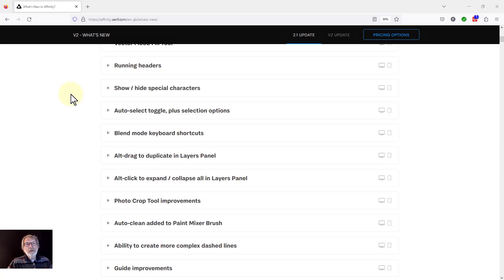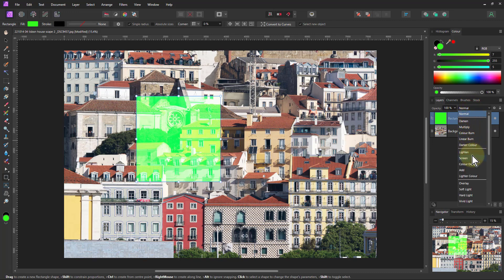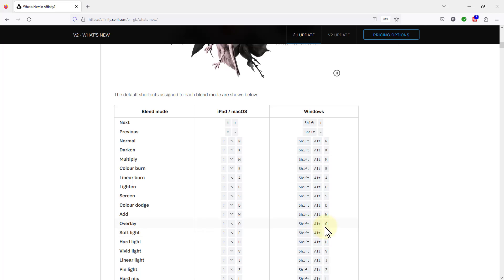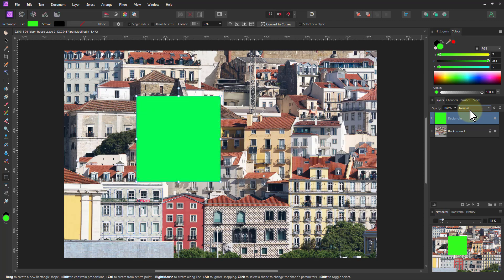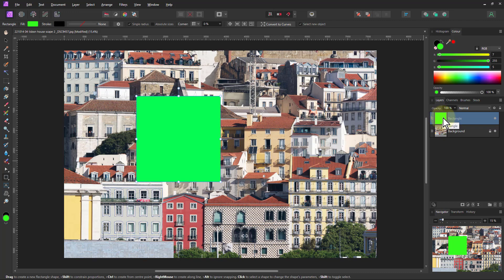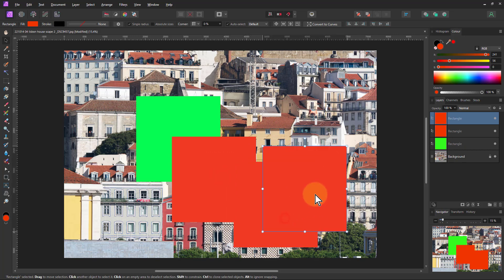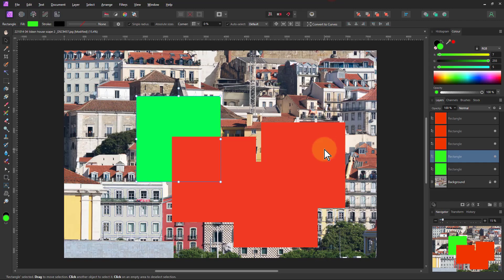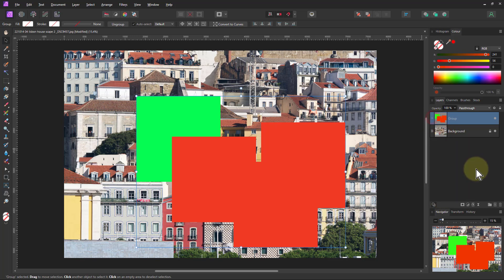Affinity Photo Version 2.1 Part 3: Blend Mode Shortcuts & Layer Duplication and Grouping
Version 2.1 of the Affinity Suite of applications, including Designer, Publisher and (of course) Photo was published in May 2023. This video describes changes covering Blend Mode shortcut keys, Alt-drag layer duplication, and Layer outlining-style opening multiple nested groups.